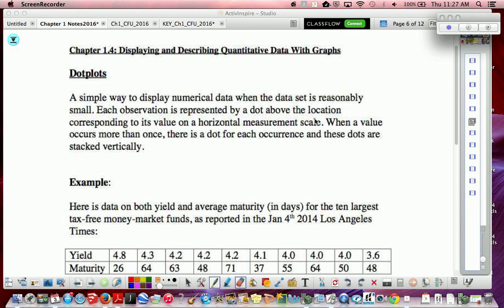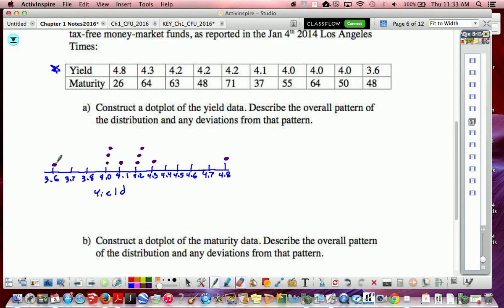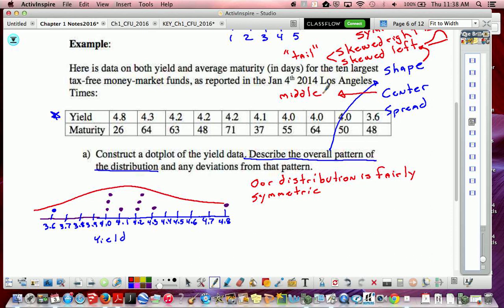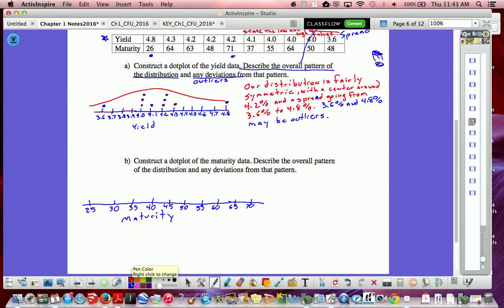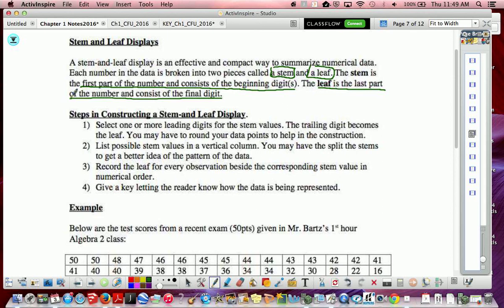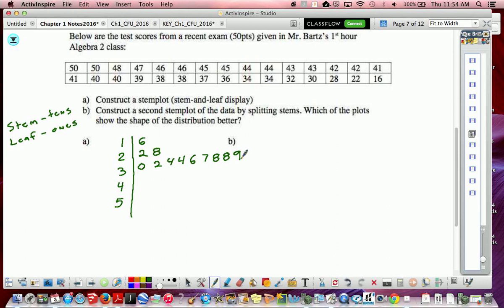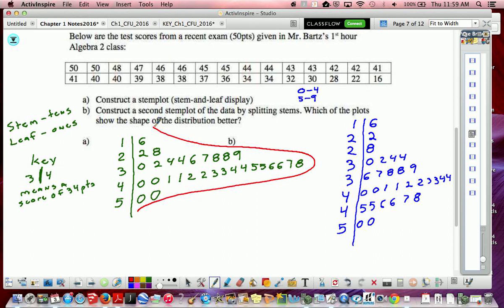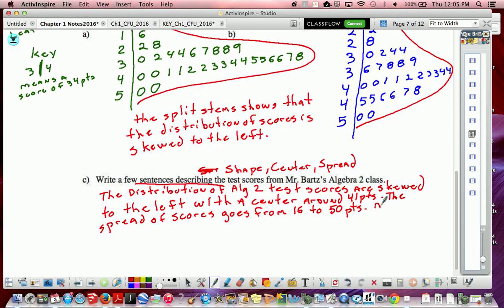Notes 1 4